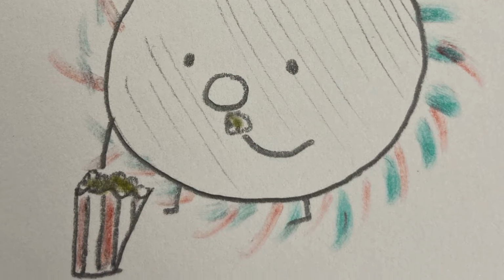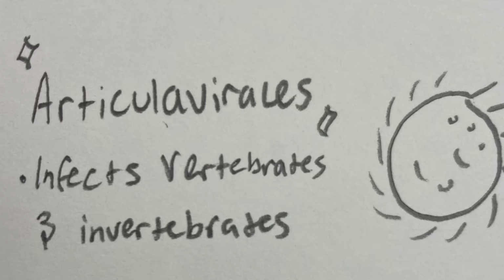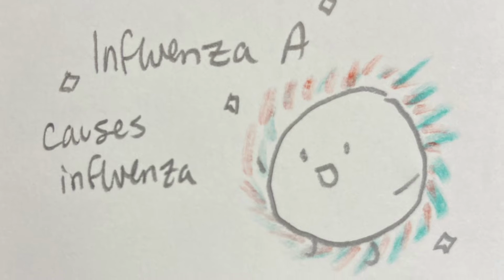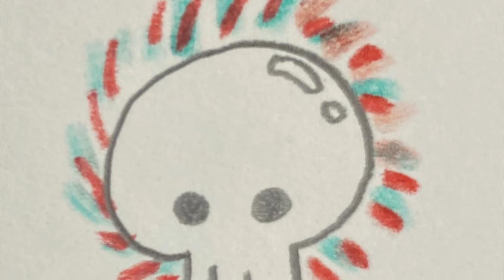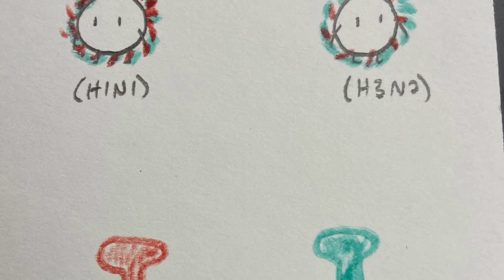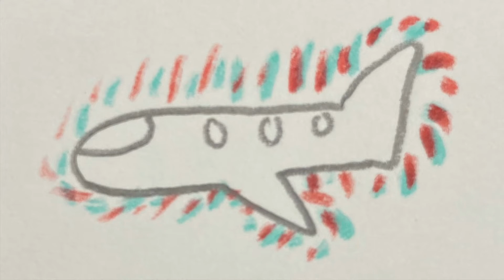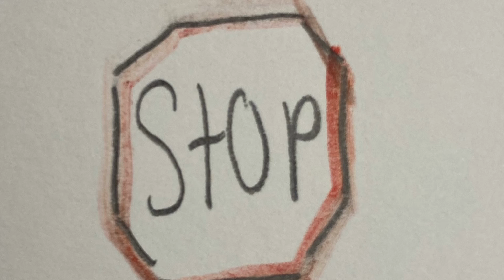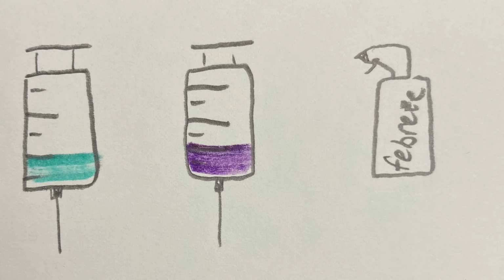microbio shenanigans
If my properties of water video got deleted I’m gonna flame on god